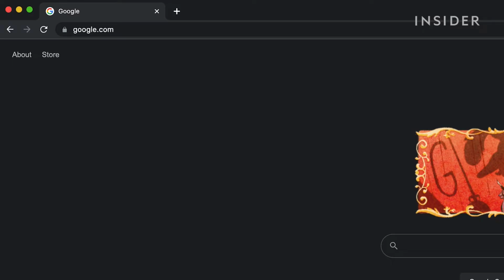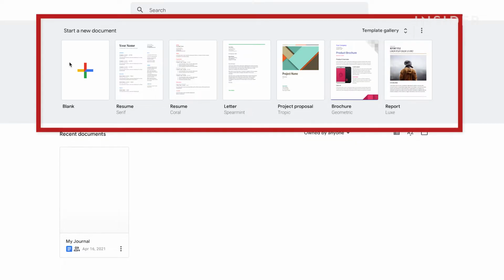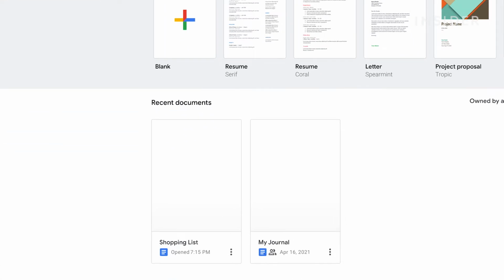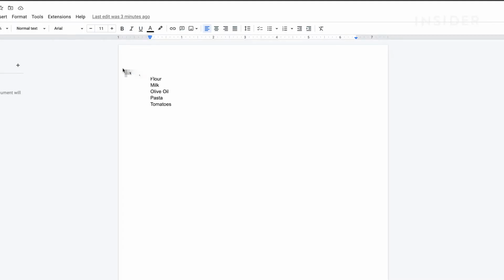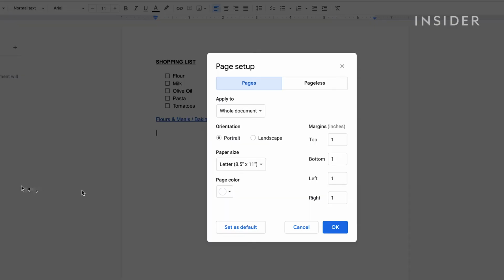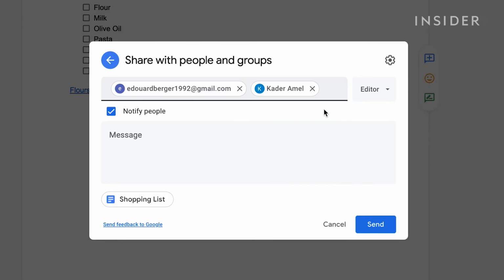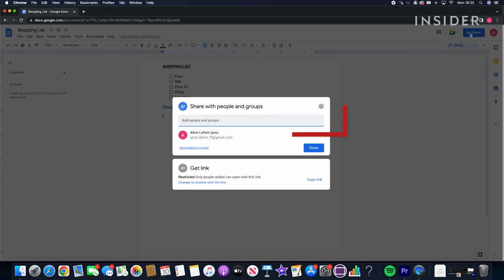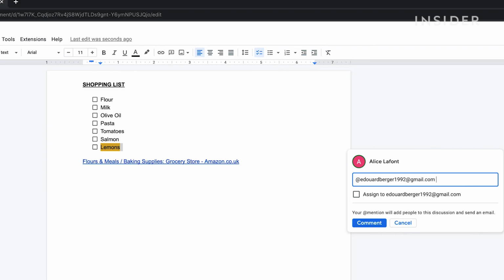How To Use Google Docs | Tech Insider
0:00 Intro
0:09 Opening Google Docs
0:32 Creating a new document
1:00 Locating a document
1:30 Saving document to different folders
1:45 Formatting a document
2:12 Changing margins
2:30 Sharing a document
3:19 Collaborating on a document

Follow this video to learn how to use Google Docs.